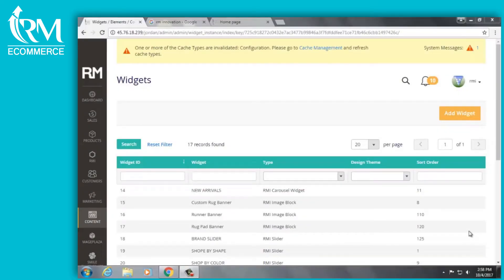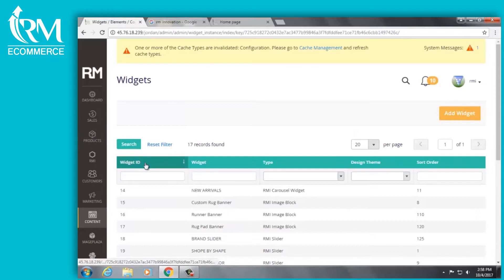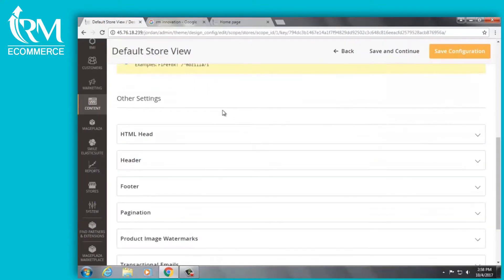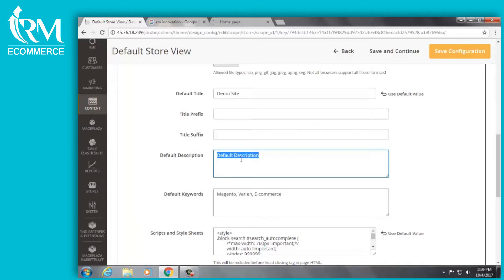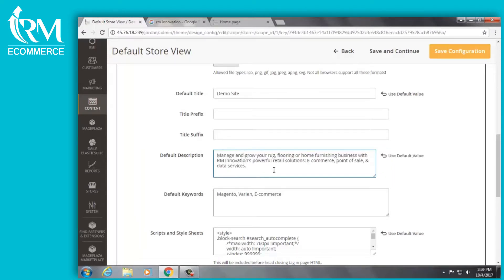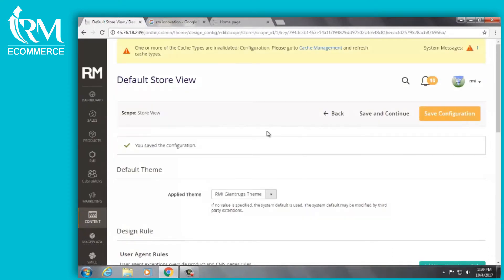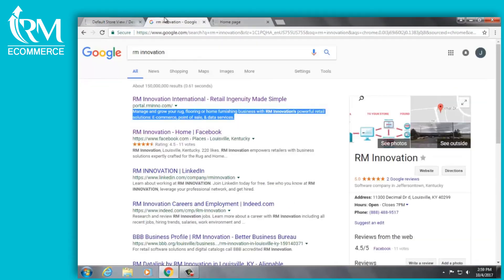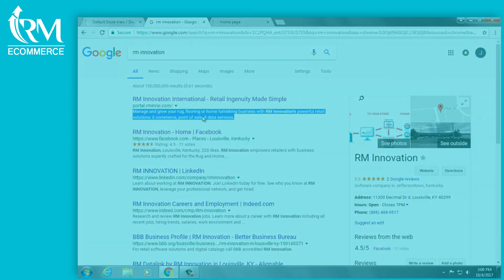RMI ECOMMERCE: How To Change Your Default Meta Description